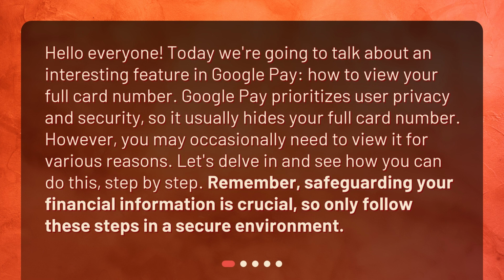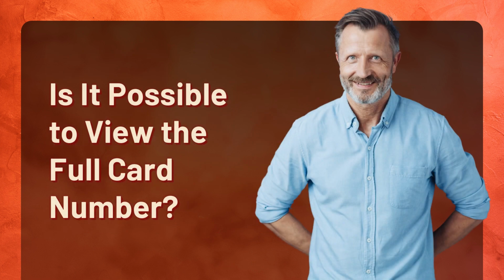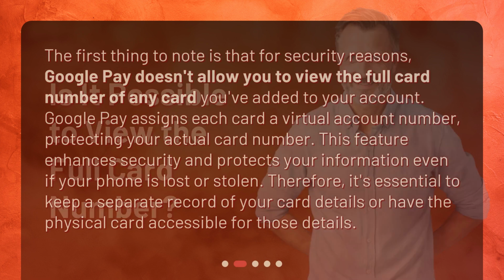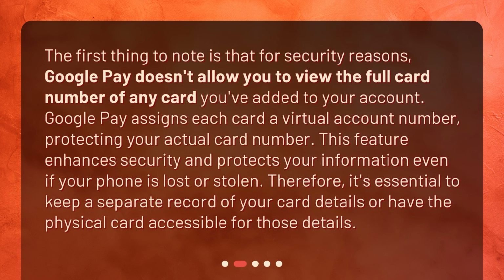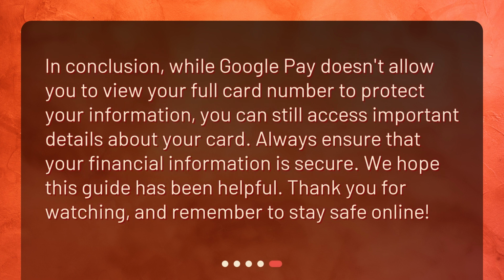How can I view my full card number in Google Pay?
Unlocking Google Pay: Viewing Your Full Card Number • Unlocking Google Pay: Discover how to view certain information related to your card on Google Pay, such as the card nickname, last four digits, card network, and bank name. Learn how to access this information step-by-step in a secure environment.

00:00 • How can I view my full card number in Google Pay?
00:35 • Is It Possible to View the Full Card Number?
01:07 • What Information Can I View on Google Pay?
01:38 • How Do I Access This Information?